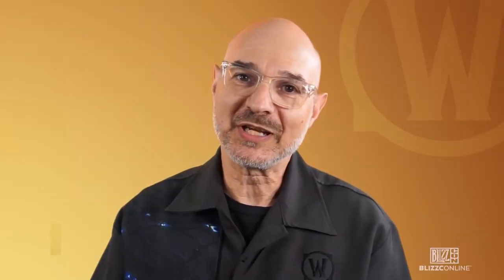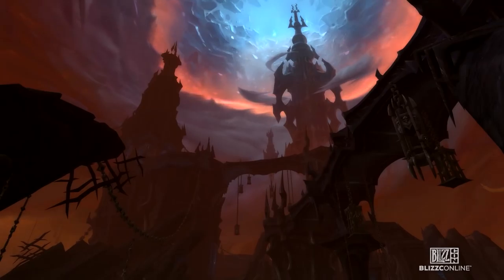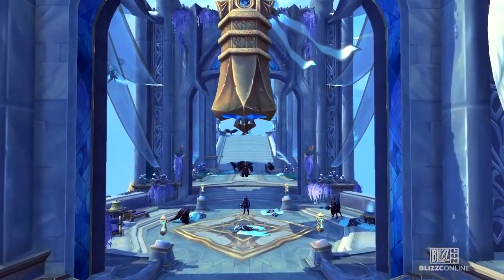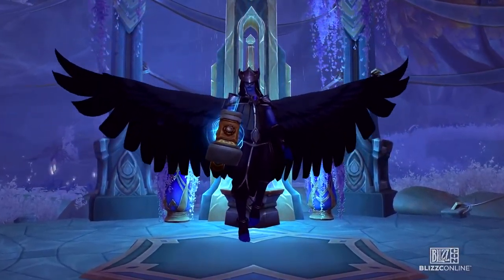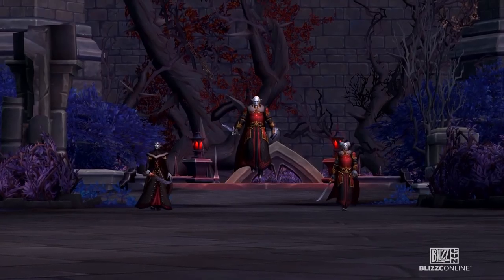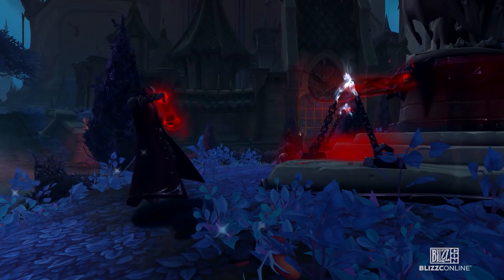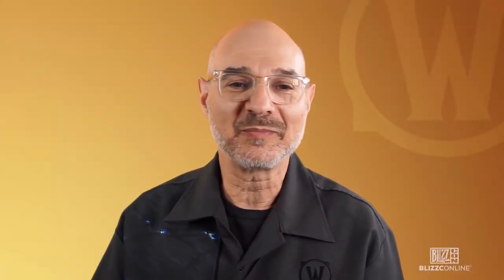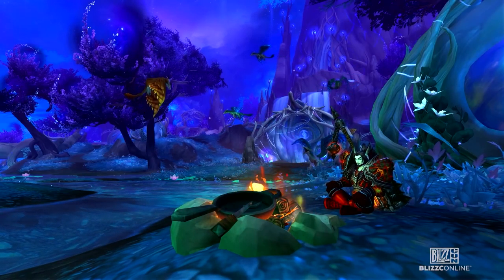BlizzConline 2021 - Der Sound von World of Warcraft: Shadowlands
Für die Zocker die es verpasst haben hier nochmal der Livestream zur Blizzcon 2021.

Das Soundteam von Blizzard erklärt seine Herangehensweise bei den neuen Zonen von World of Warcraft: Shadowlands.

Alle hier genannten Marken sind Eigentum der jeweiligen Inhaber.